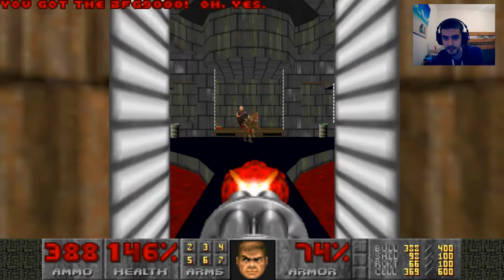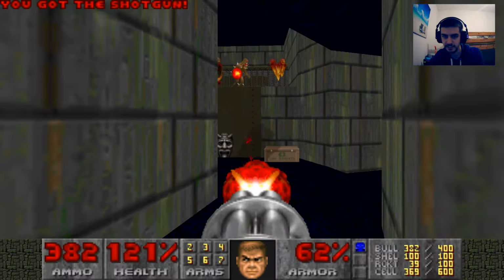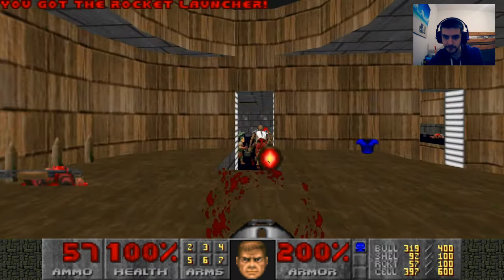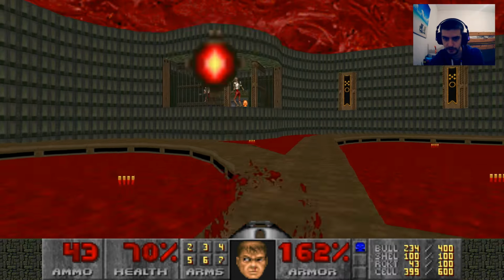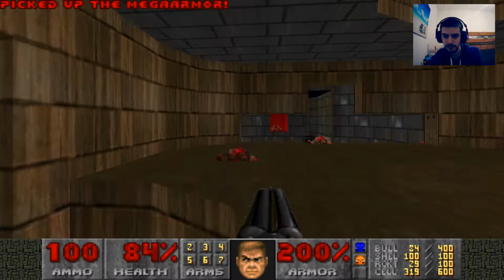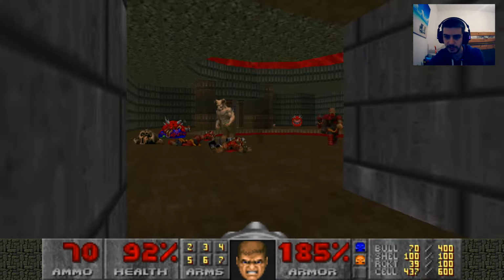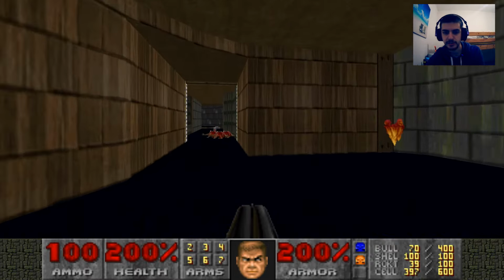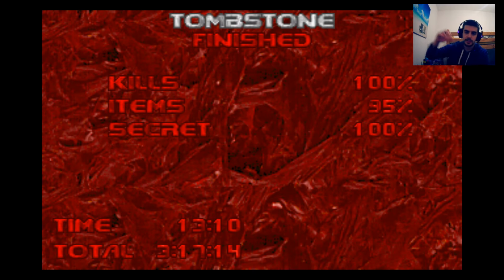Let's play The Plutonia Experiment - Map 23 (Tombstone) | Ultra Violence 100% Playthrough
One of the hardest maps in the entire WAD, mainly due to its confusing layout (the outer  hallways near enough look the same) and because of the sheer number of enemies. It has the highest enemy count, barring Go 2 It. A lot of the enemies are tanky and tough to deal with, including an absurd amount of pain elementals. All I can say is good luck for this map.

Secret #1 - 0:33
Secret #2 - 0:52
Secret #3 - 8:18
Secret #4 - 10:24
Secret #5 - 11:31